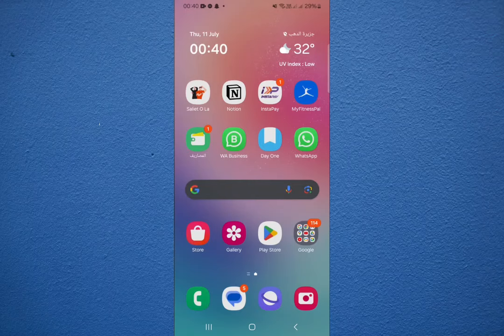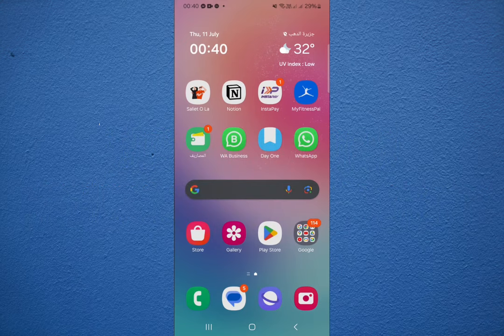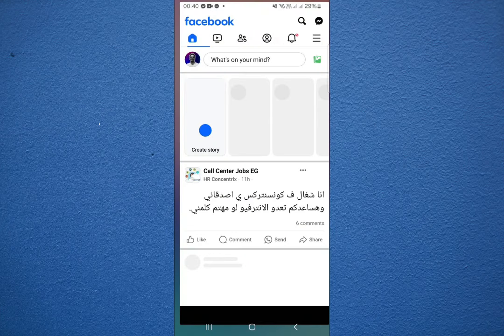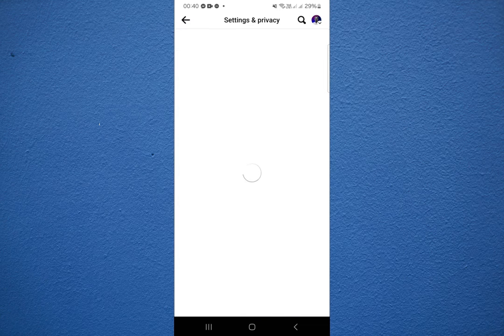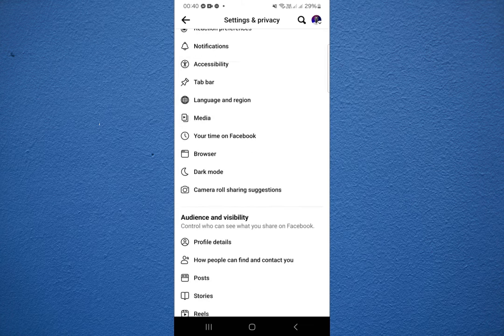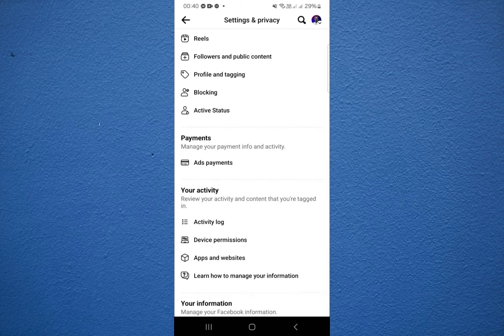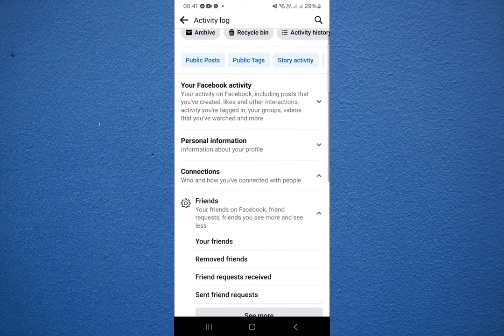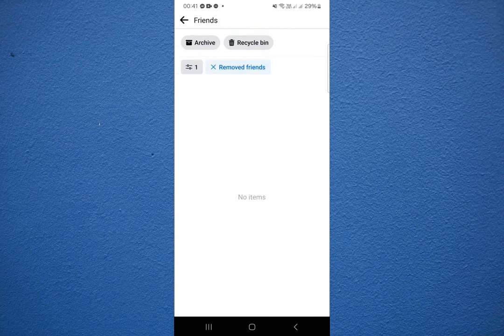How to Check who Unfriended You on Facebook (2024)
Learn how to check who unfriended you on Facebook in 2024 with this easy tutorial! If you've ever wondered who removed you from their friends list, this guide will show you simple methods to find out. Stay informed about changes in your social network and manage your connections effectively.